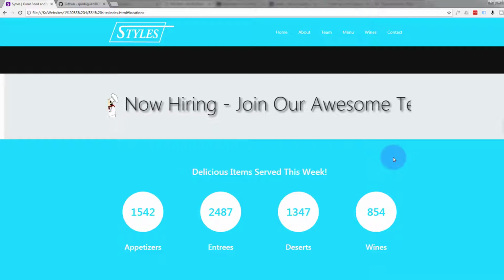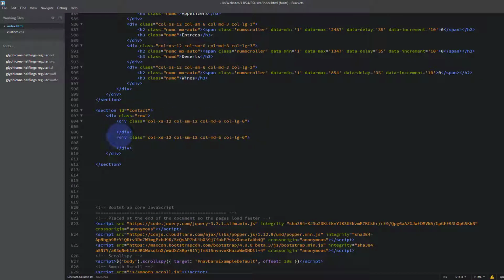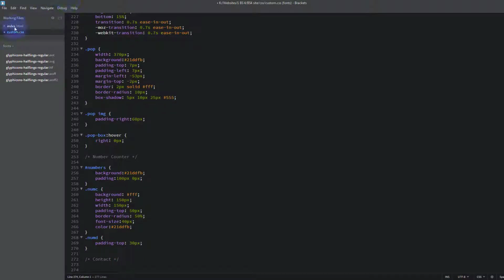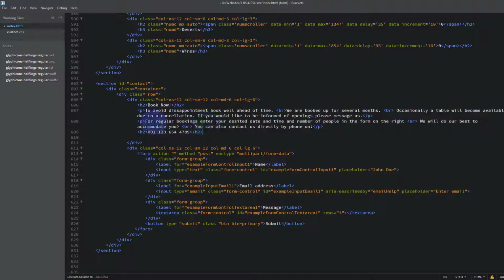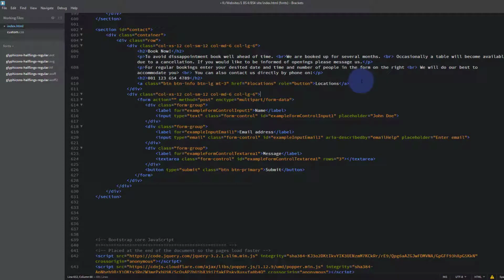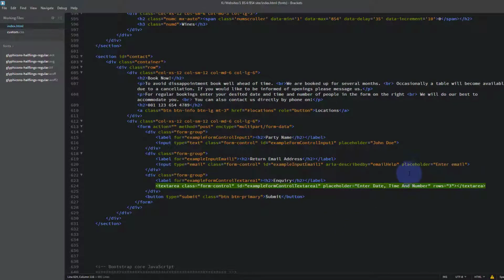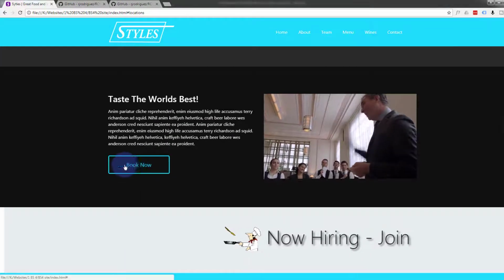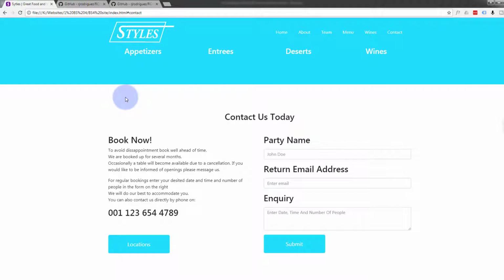Bootstrap 4 - Contact Section with Bootstrap 4 and Brackets Text Editor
Bootstrap 4 - Contact Section with Bootstrap 4 and Brackets text Editor . In this series of videos we are going to put together a bootstrap 4 website using the brackets text editor. Bootstrap 4 is an awesome platform, it's really fast loading and lightweight, if you are not creating a blog or e-commerce store I would recommend it over WordPress every time. Brackets text editor is a fantastic free code editor that can be used for editing just about any type of code. Brackets is really easy to use and has many free extensions that make coding a bootstrap site really quick and easy. Follow along with this series of videos and learn how to build your own bootstrap 4 website with brackets.